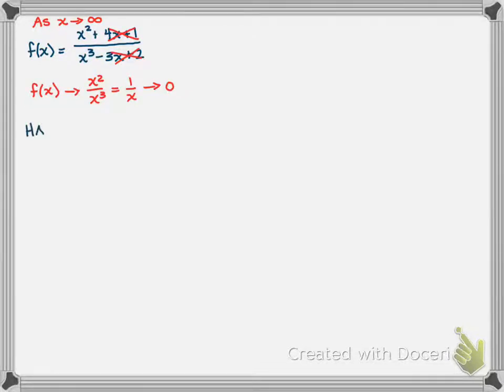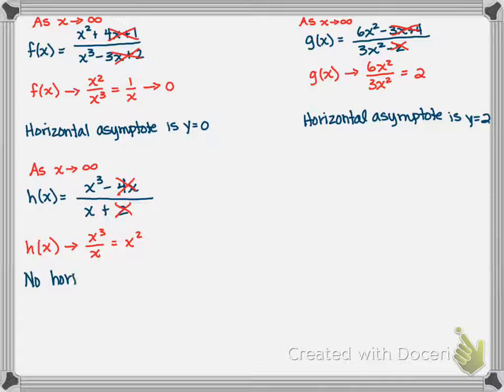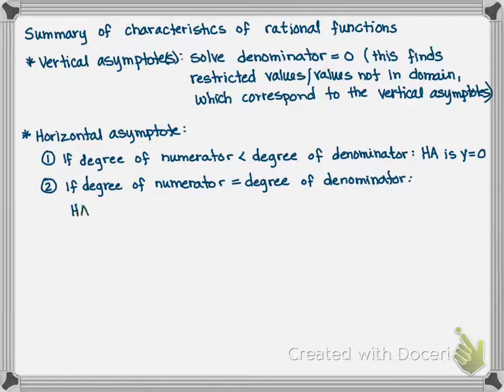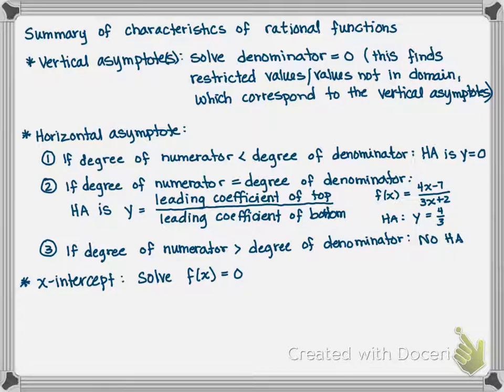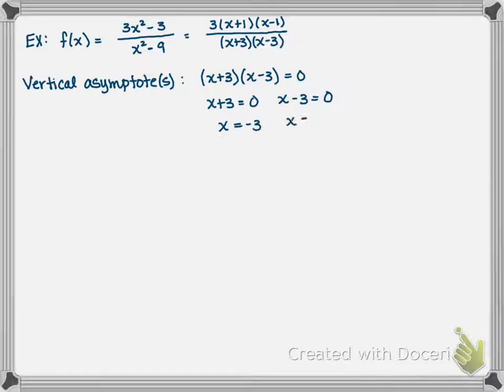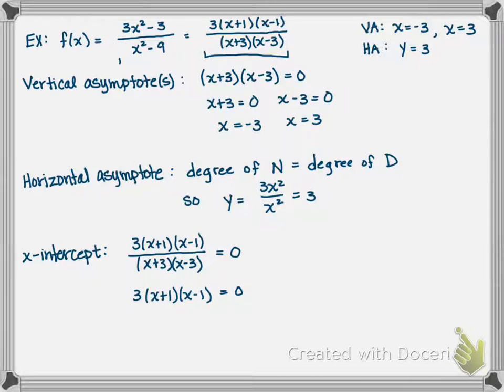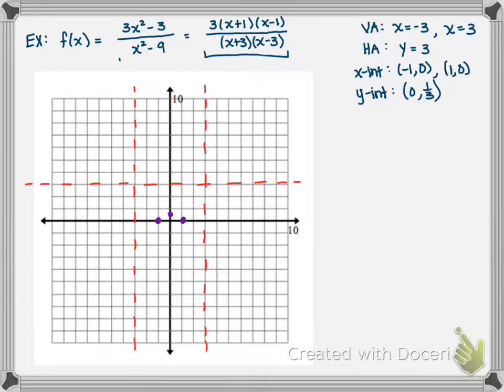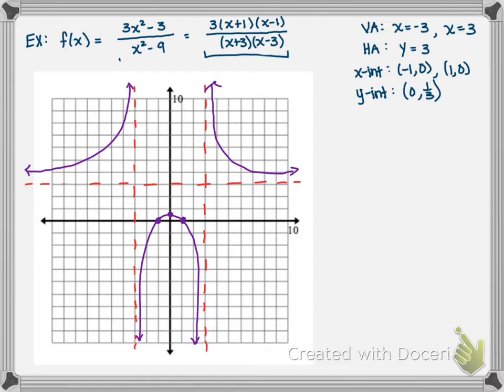8.5 day 1 M121